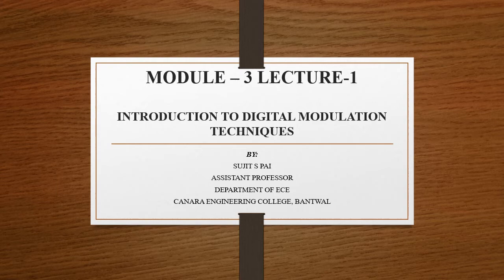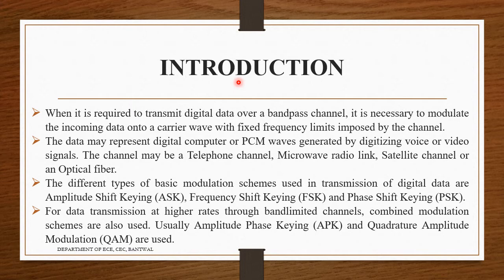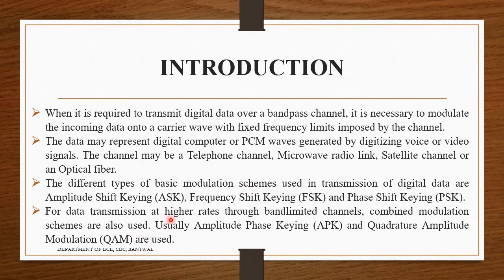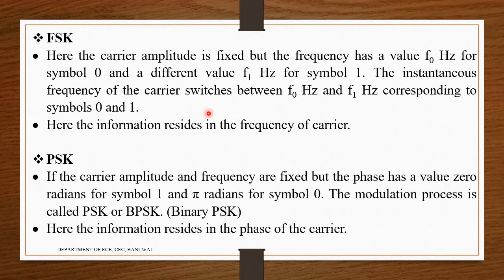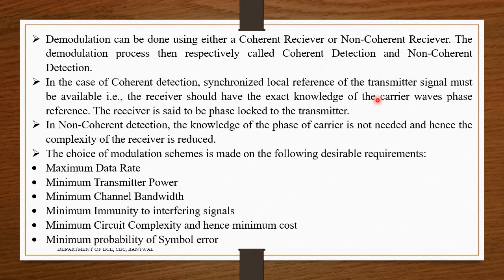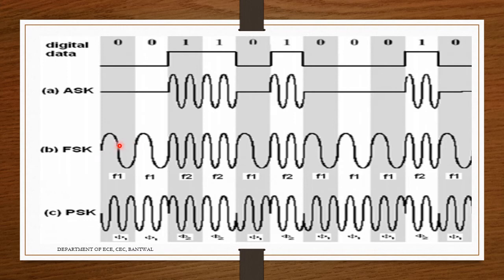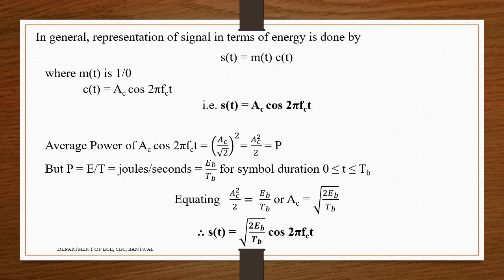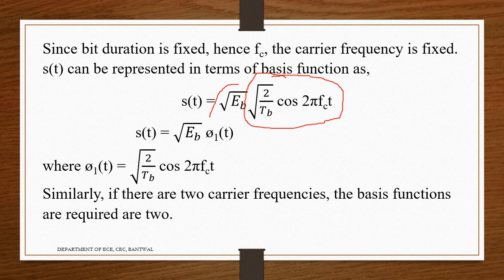VTU DC 18EC61 M3 L1 BASICS OF DIGITAL COMMUNICATION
Here we will study basics of modulation and demodulation concepts. Also will discuss in brief about ASK, FSK and PSK.